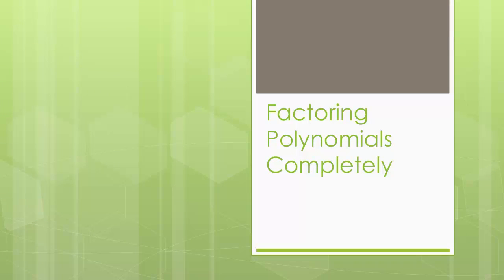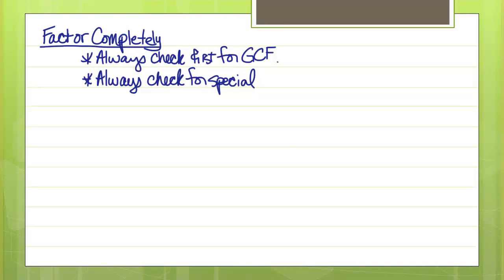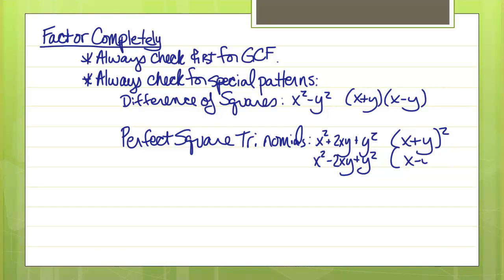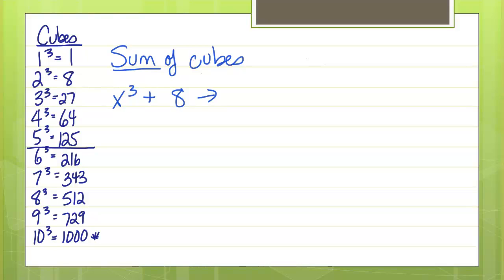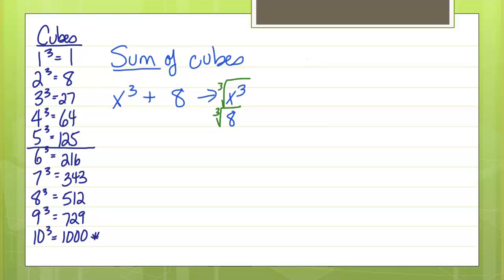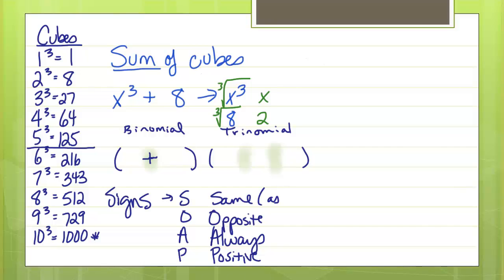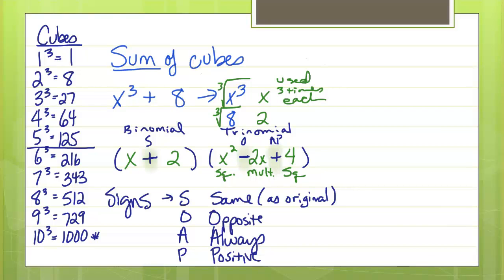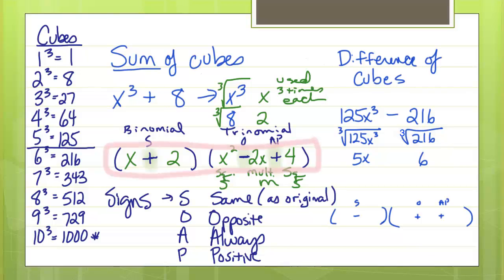5d 1 Factoring Polynomials